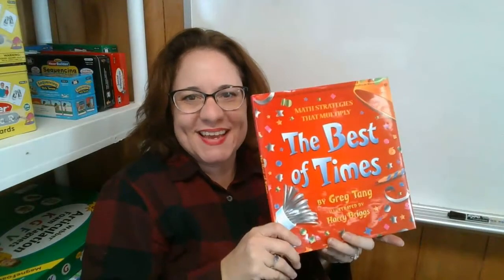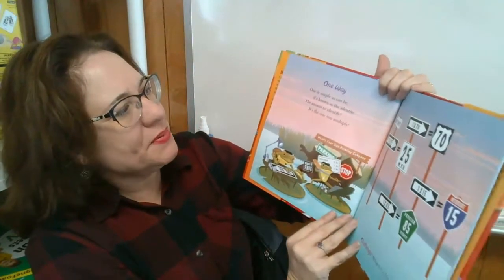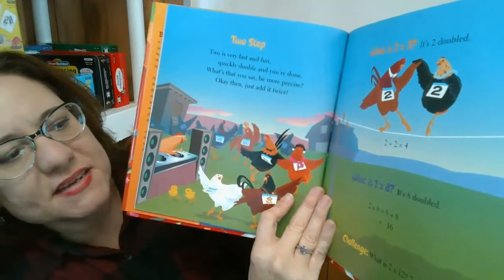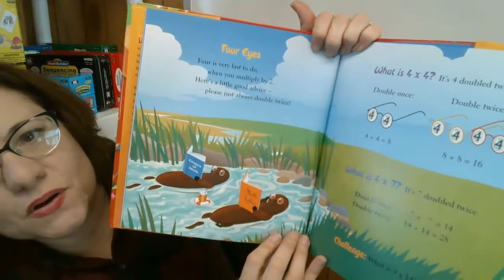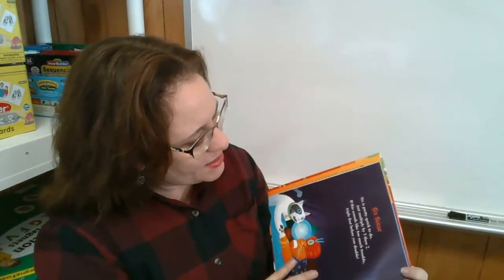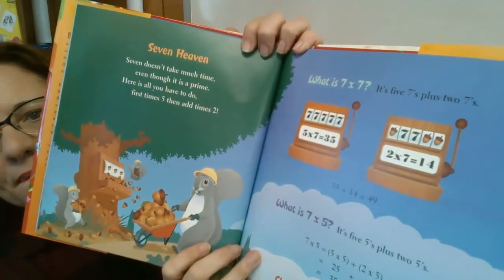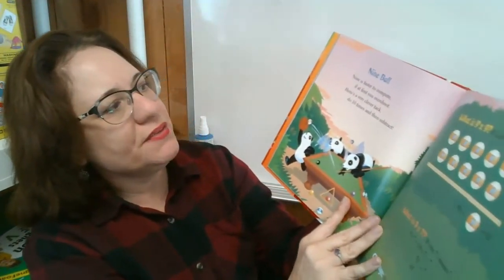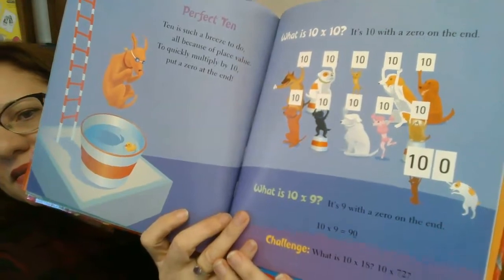The Best of Times Read Aloud